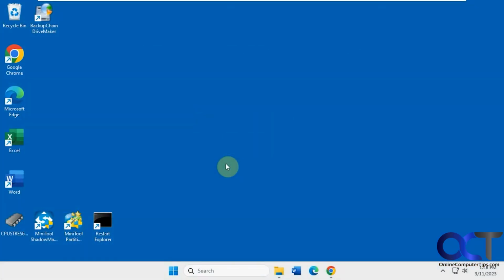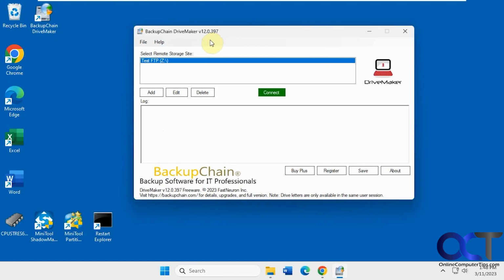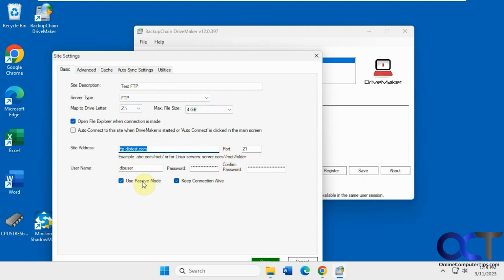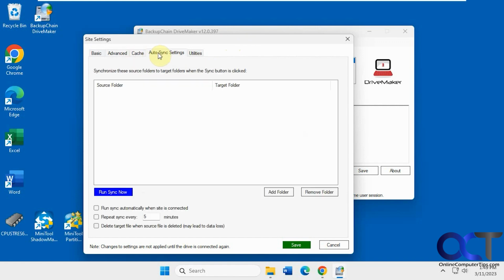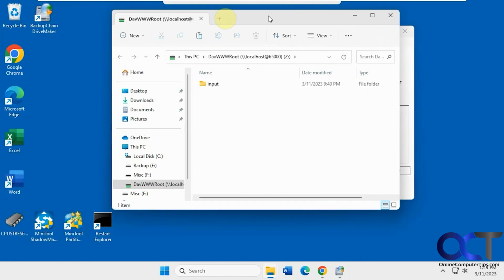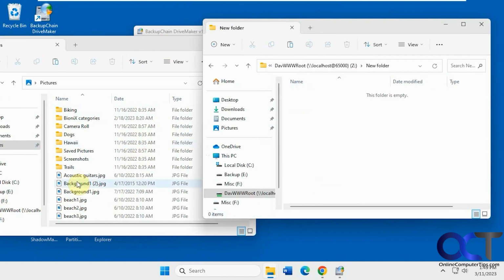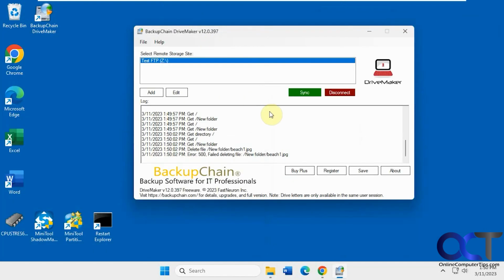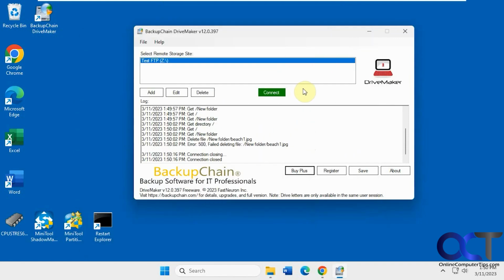How to Map a Drive Letter to an FTP Site in Windows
If you have FTP sites that you use all the time, it makes sense that you would want an easy way to access them such as assigning them a drive letter so you can use them as if they were a local drive on your computer or a mapped network drive. You can use a free tool called BackupChain DriveMaker  to map FTP, STPS, Amazon S3, Wasasbi, TrueNAS, or SFTP sites as a drive letter on your PC. They also have a pro version that offers additional features such as encryption.

Here is a link to download DriveMaker.